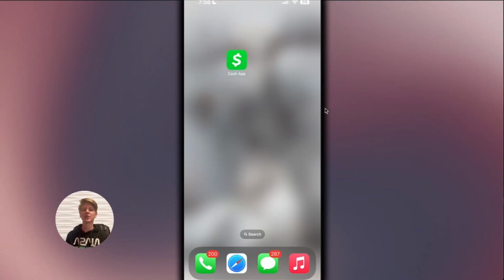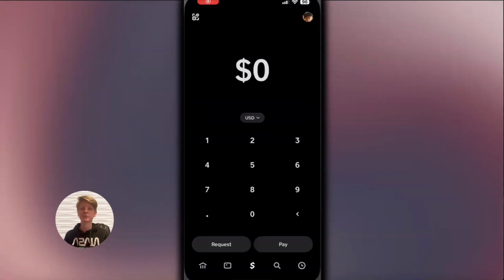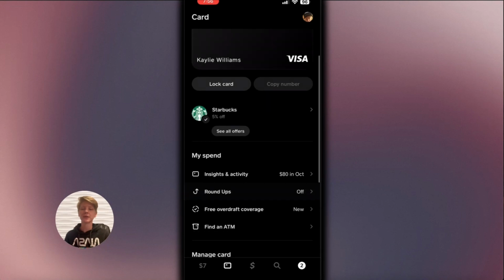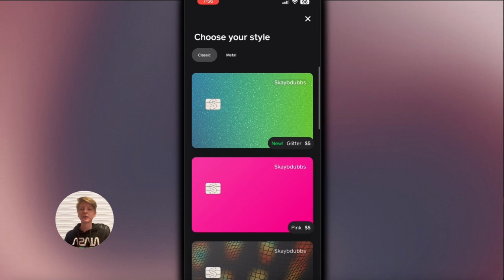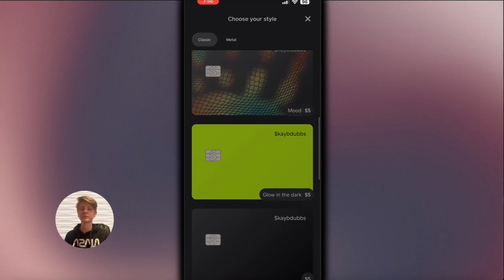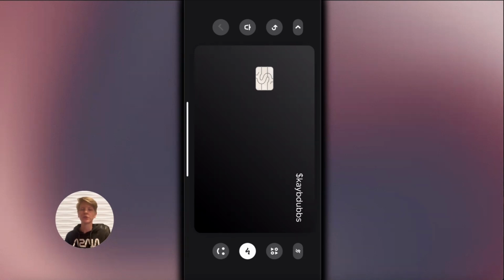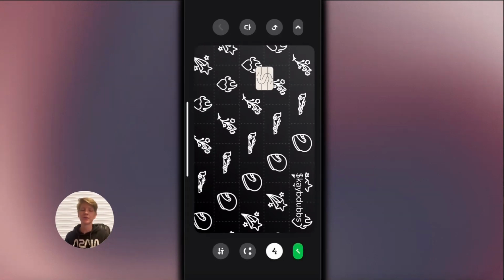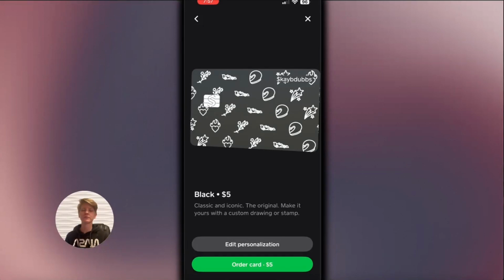How To Order New Cash App Card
In this video, I show you how to order a new Cash App Card